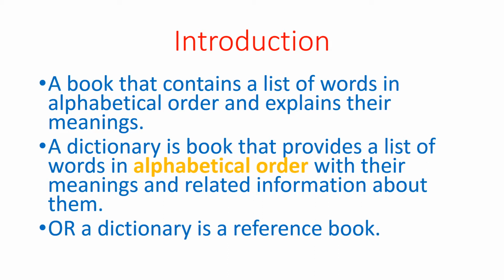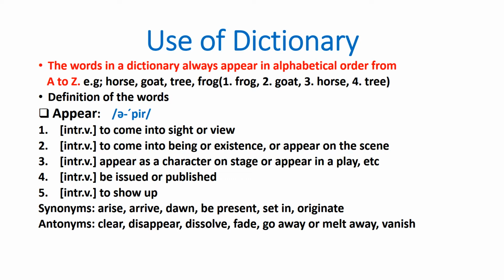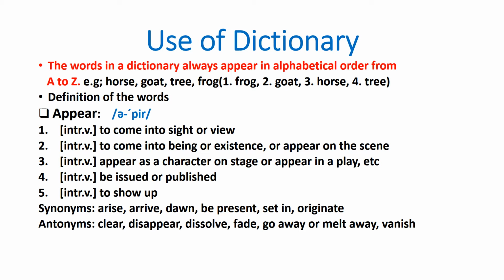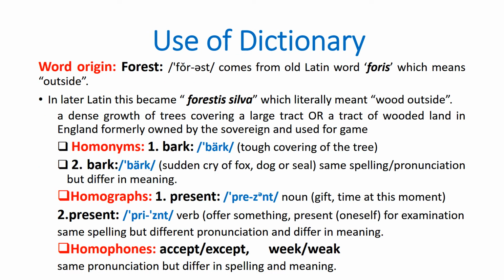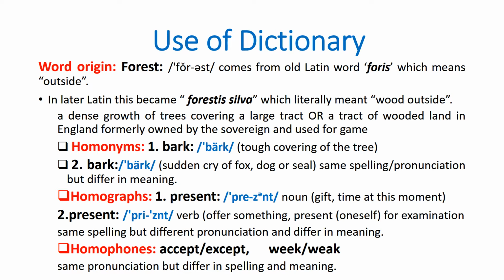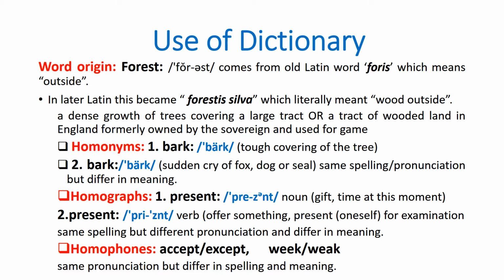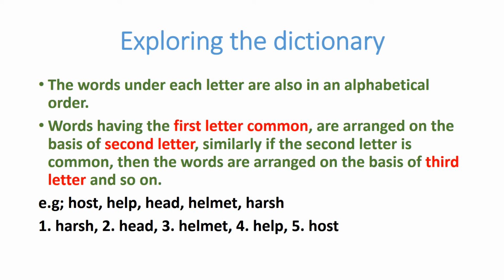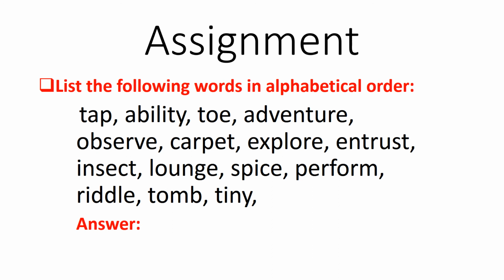Dictionary Skills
Unit :2 Patriotism
English - 9